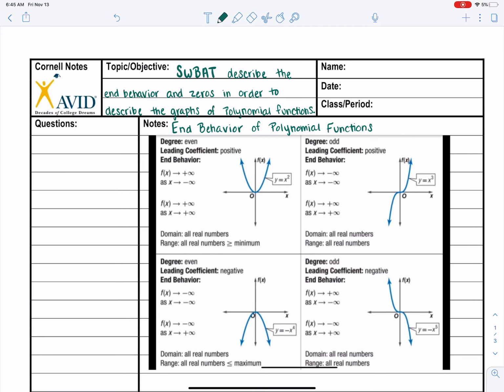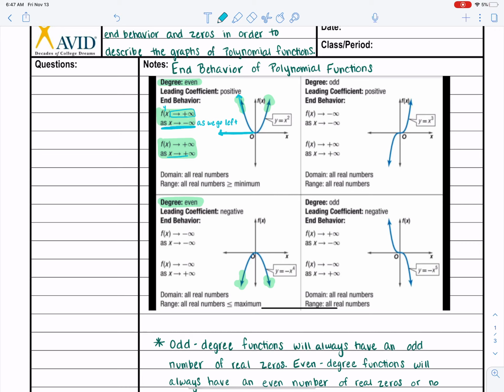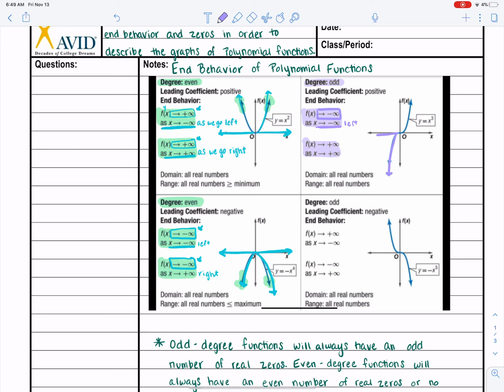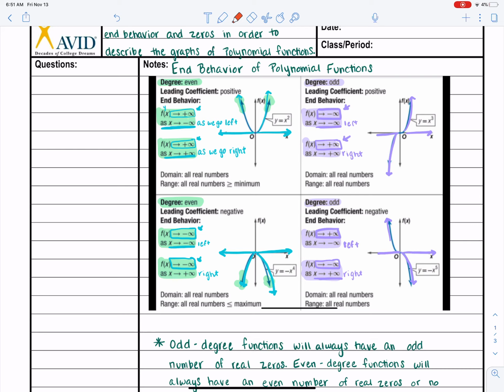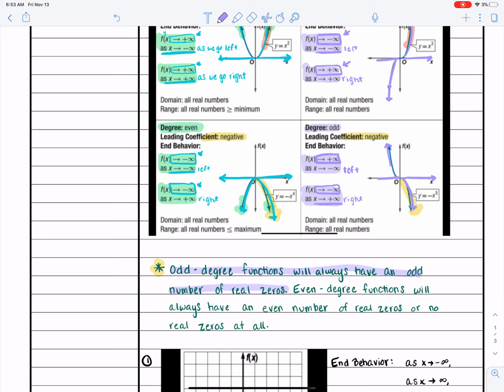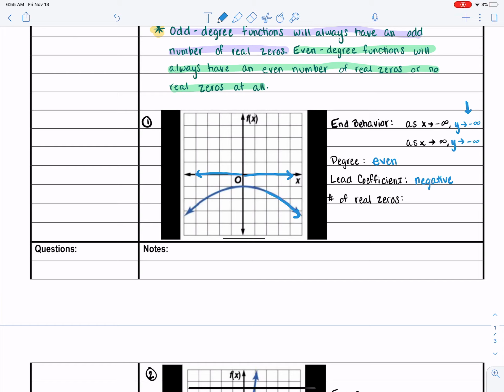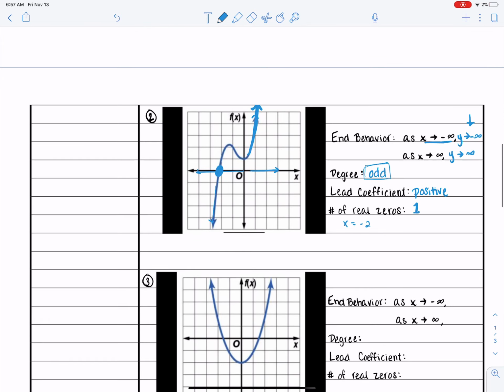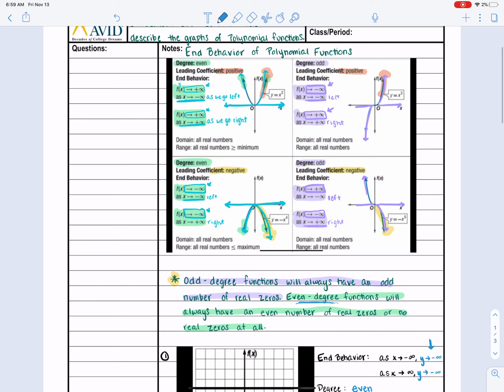End Behavior of Polynomial Functions